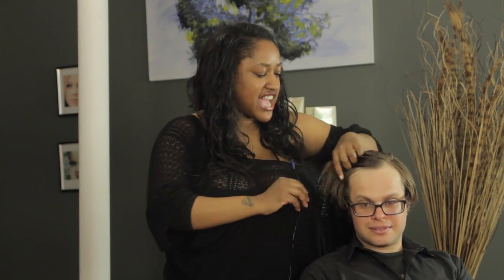How to Select the Best Haircuts & Styles for Your Face for Men : Men's Hairstyle Tips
Selecting the best haircuts and styles requires you to take your natural features and in particular your face into consideration. Select the best haircuts and styles for your face for men with help from a New York City hairstylist in this free video clip.

Series Description: How you will style a man's hair depends largely on a few key things, including the type of hair that he has and his own personal preferences. Get men's hairstyle tips with help from a New York City hairstylist in this free video series.